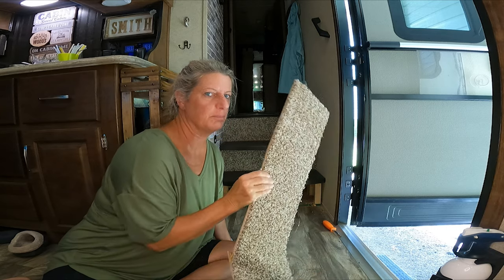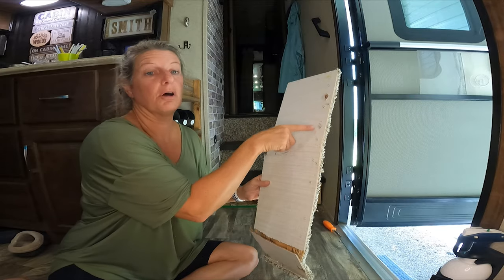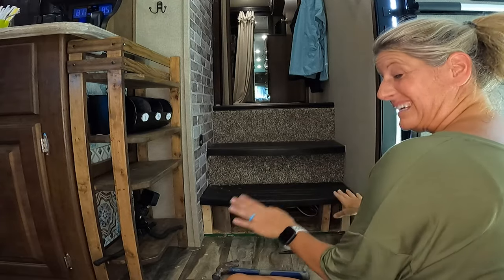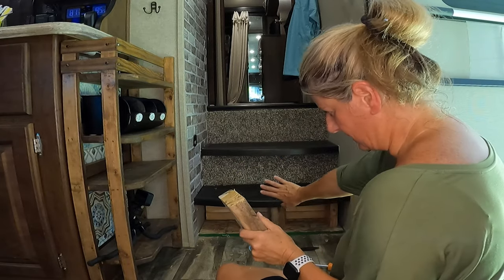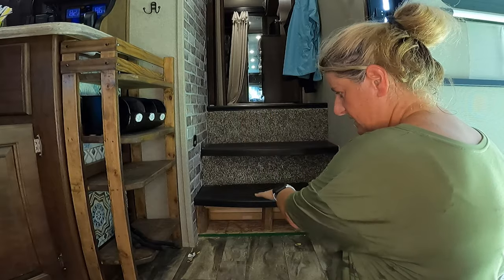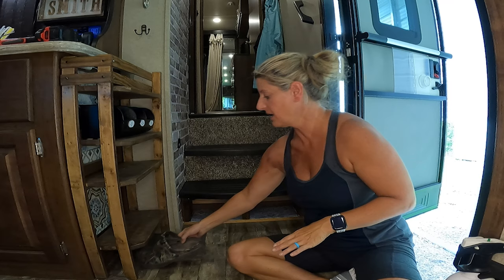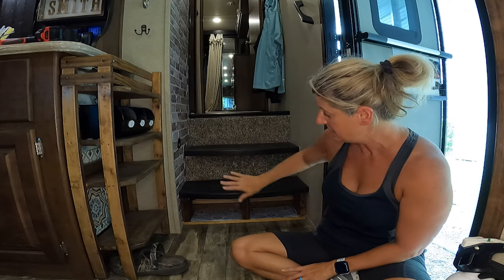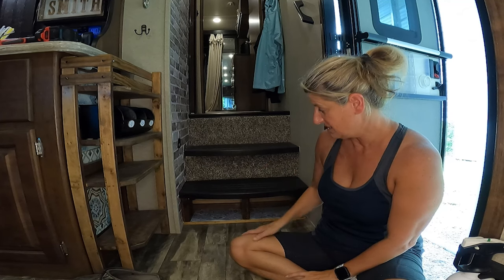RV Décor - Opening up under the RV Steps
Shelf Liner
Tension Rods 11.8 to 20"
Tension Rods 16-28"
Museum Putty
Nano Tape
Clear baskets
Drawer Slides

RV Decor - Opening up under the RV Steps

Premier Pro